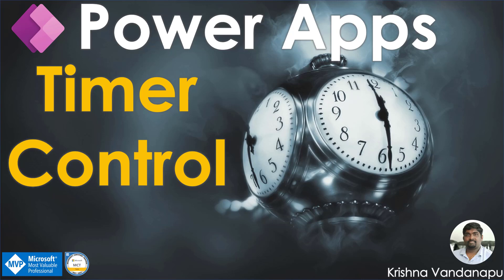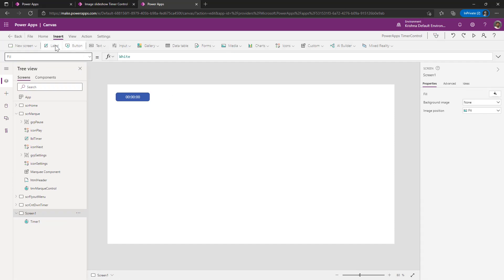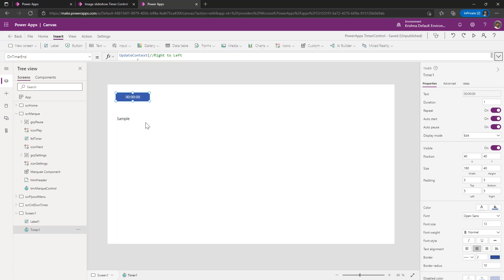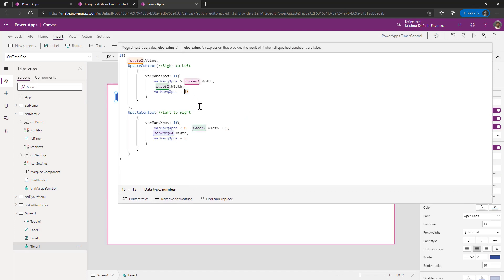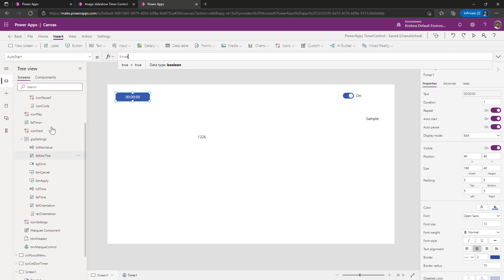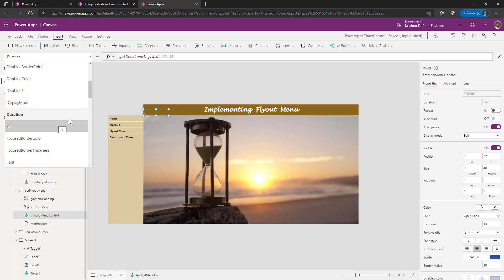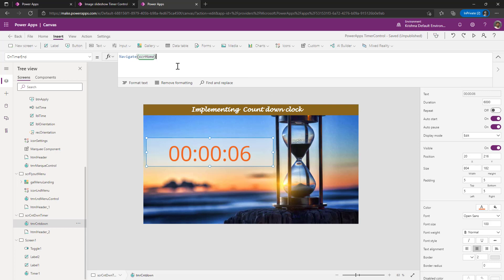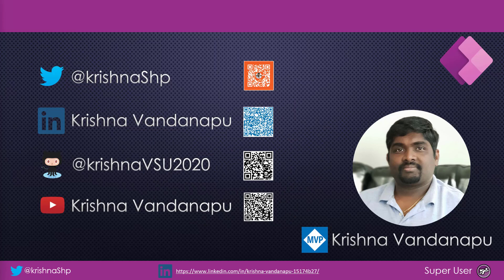Timer Control in Power Apps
In this video, I have explained Timer Control in Power Apps and implementing Marque, Flyout Menue, Countdown timer in canvas apps. By end of this video you will learn:
⚡Important properties of timer control
⚡Implementing a Marque in both left to right and right to left orientation
⚡Flyout menu for Canvas Apps
⚡Countdown timer in canvas apps using timer control
⚡Implementing Image gallery in canvas app

Table of Content:
0:00 - Introduction
0:37 -  Output walkthrough
1:34 -  Implementing Marque Text component
8:46 -  Implementing Flyout menu
11:24 - Countdown timer in Canvas Apps
12:13 - Creating Output properties
13:24 - Image slide show in canvas apps